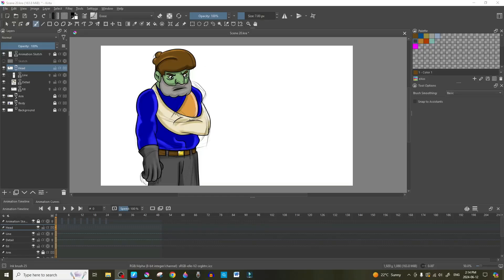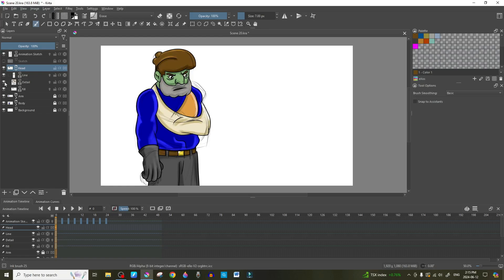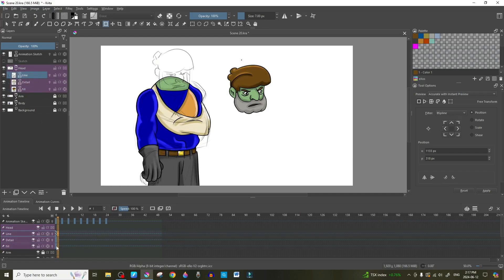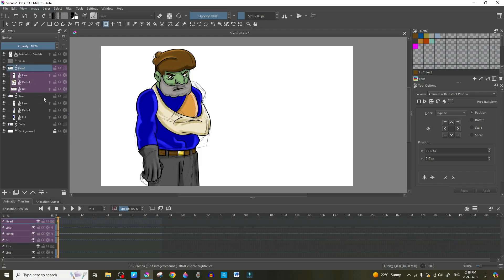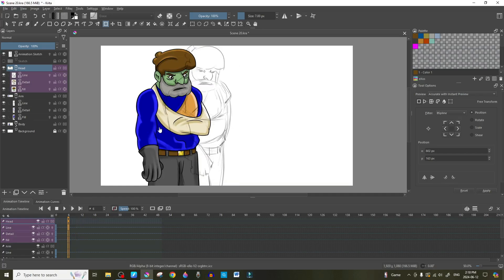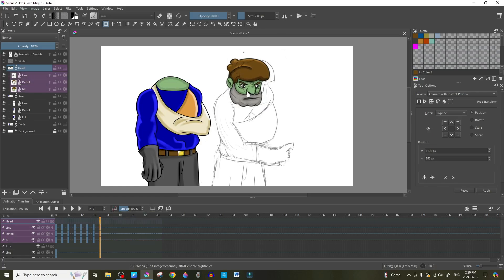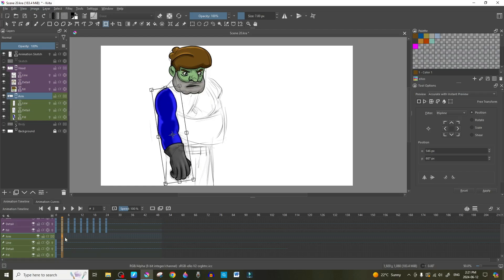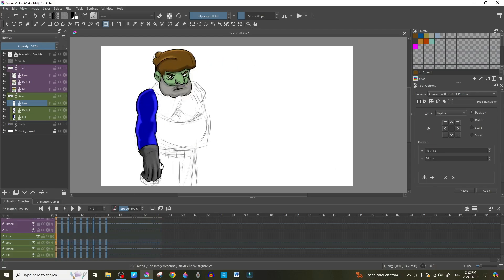HOW TO ANIMATE FASTER IN KRITA USING GROUPS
In this video we see how grouping layer together can make animation faster in Krita.